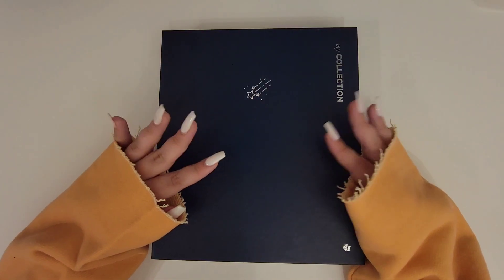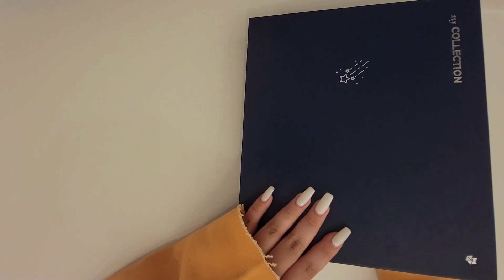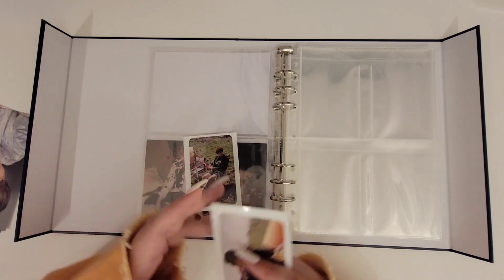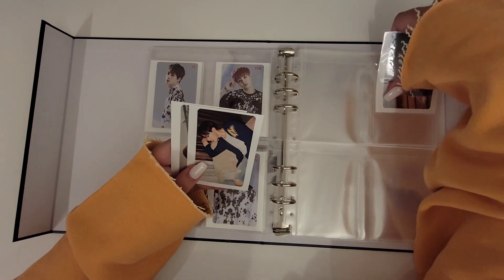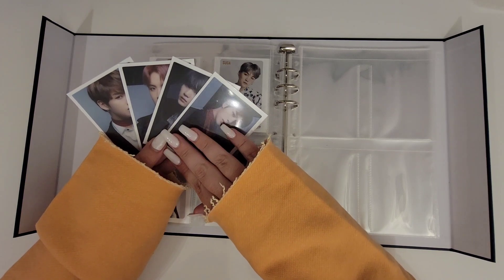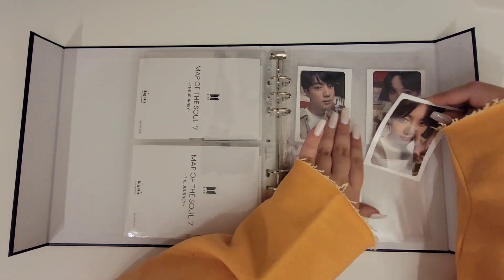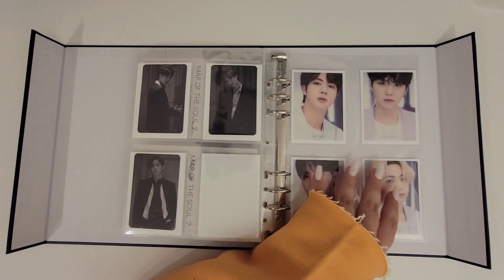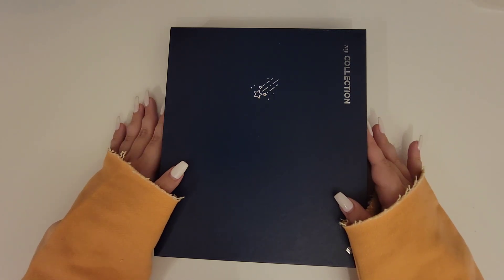A5 binder set-up for my BTS Taiwanese & Japanese photocard collection ft. relaxed ambiance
Time to finally reveal my new binder! I'm so proud of how this new binder set-up looks and I'm so excited to update it in the future!